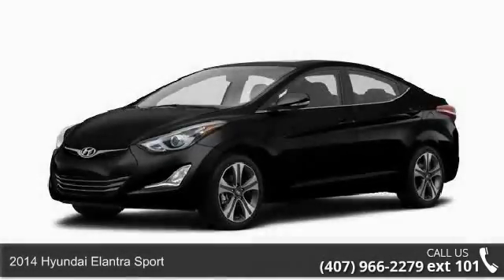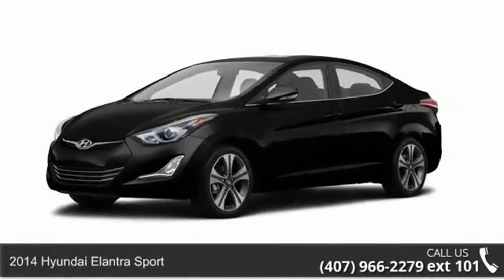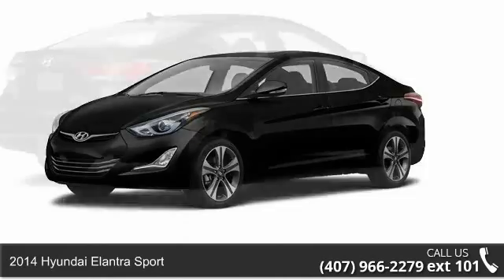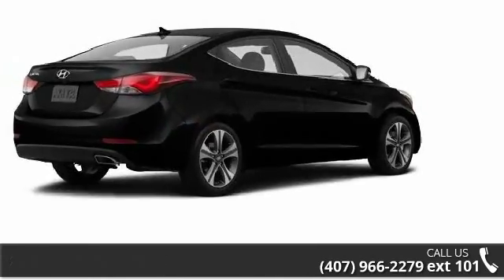2014 Hyundai Elantra Sport - Universal Hyundai - Orlando,...